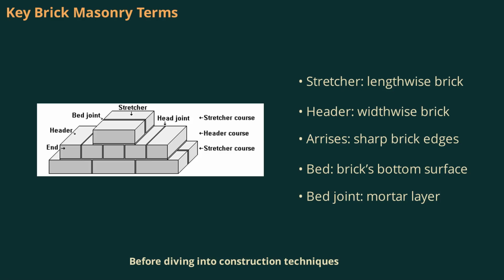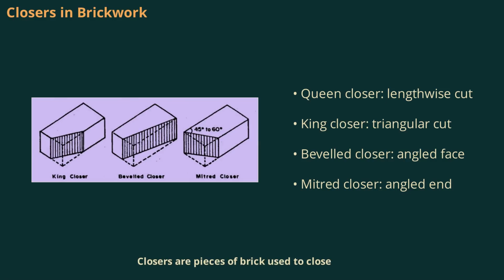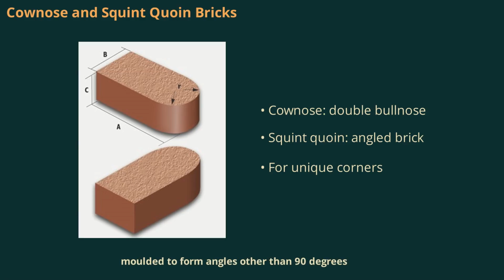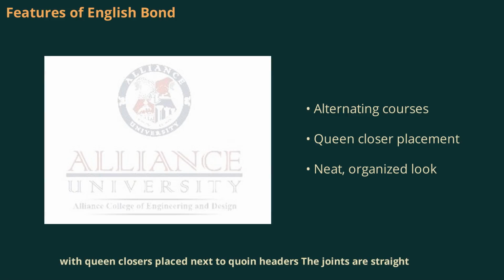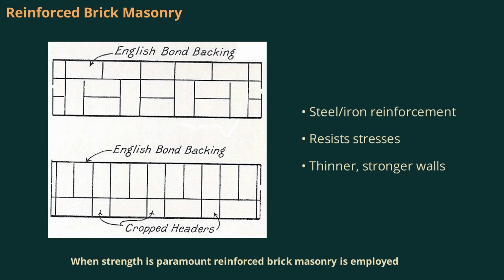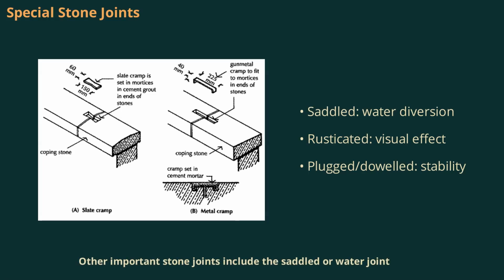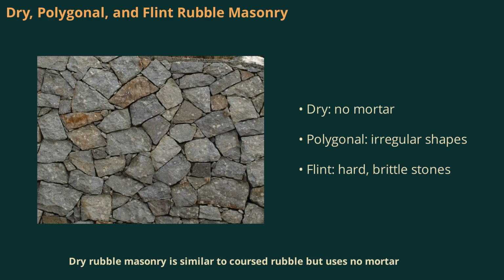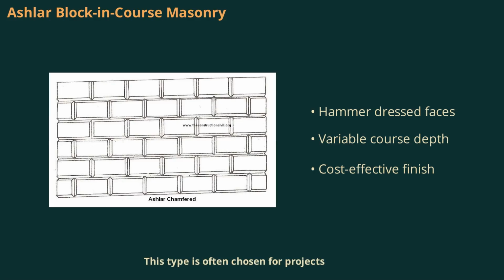Brick masonry and Stone masonry Civil engineering workshop Short Explanation